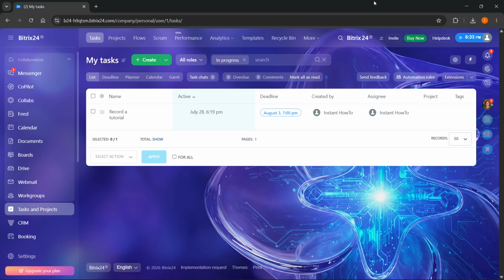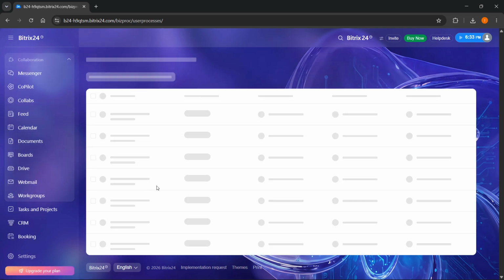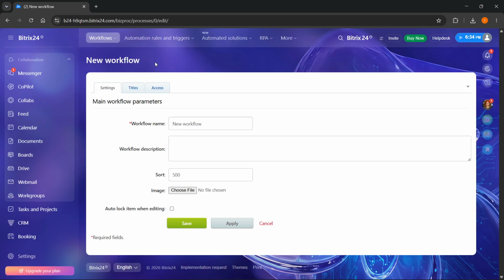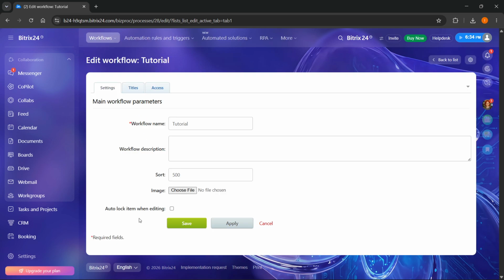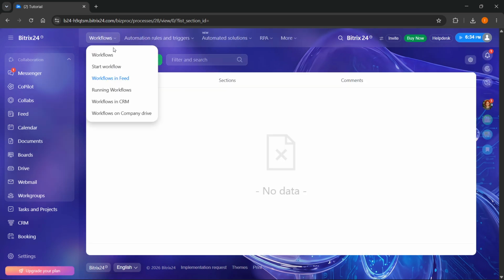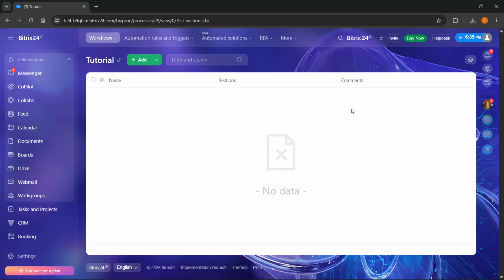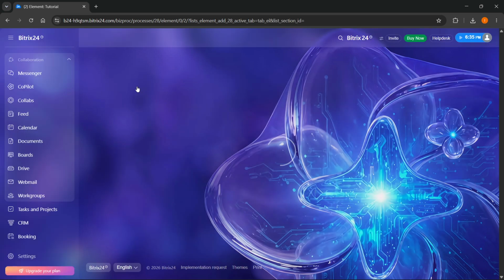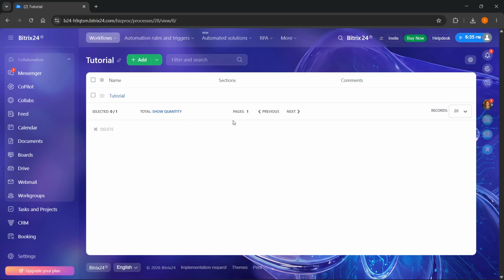How To CREATE WORKFLOW In Bitrix24 (QUICK & EASY) 2026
In this video, I'll show you how to create a workflow in bitrix24. This is a full guide on how to set up and manage workflows for your projects in bitrix24 in 2026. In case you've been trying to organize your tasks with workflows in bitrix24, this is the video you need to see!